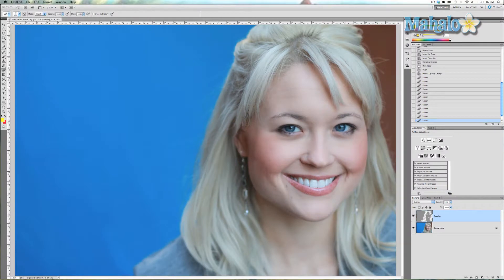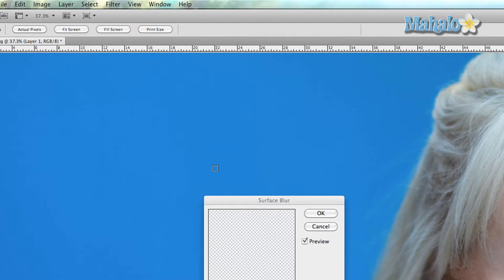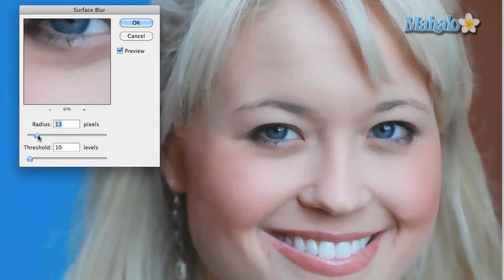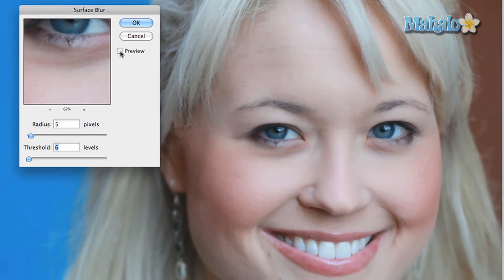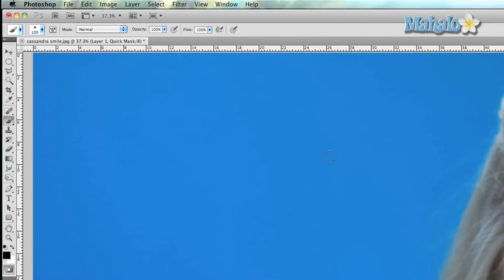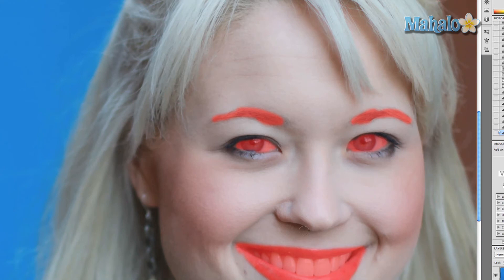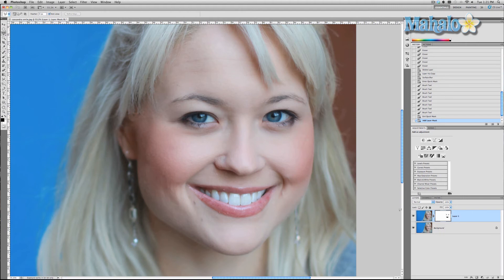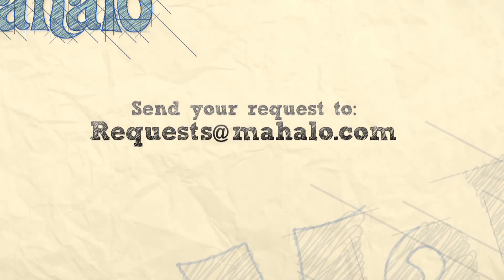Photoshop Tutorial - Smoother Skin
JustinZ shows you a quick and easy technique for making skin smoother in a photograph.